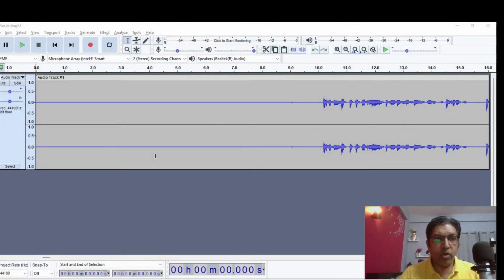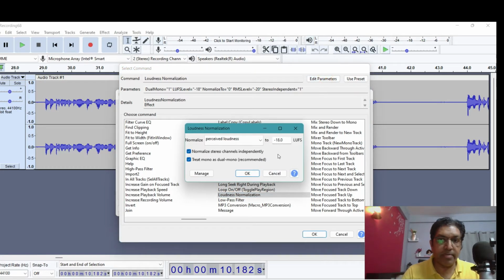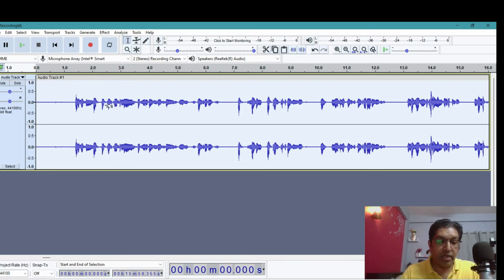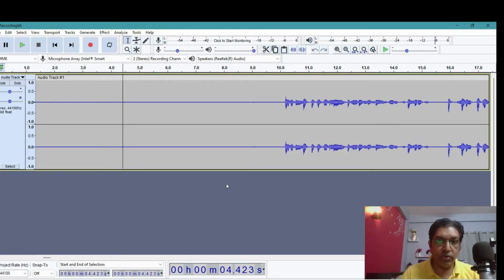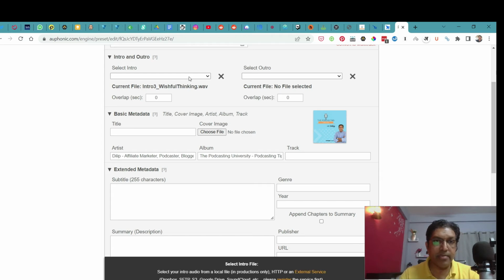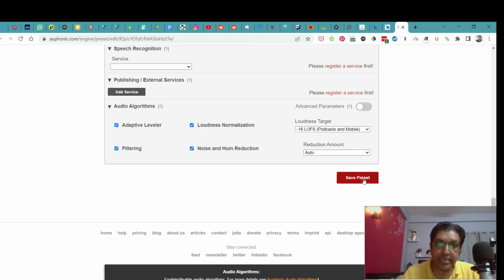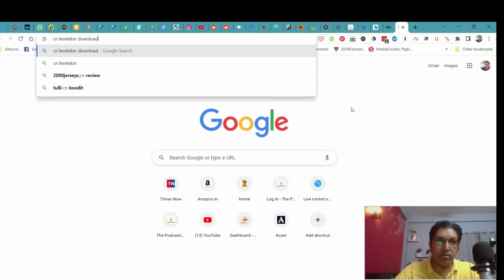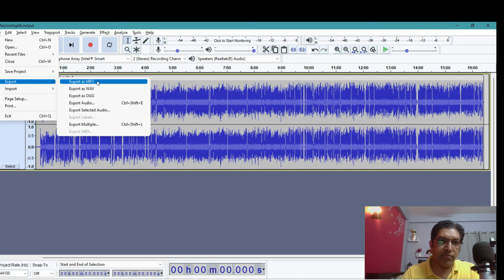Automating Audacity - How to automate your Podcast editing in Audacity!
Do you really need to spend hours in editing your audio?

Not really!

In this video I will show you how to automate some of the basic editing that you will have to do in your audio and also show you some FREE options that can help you speed up things.

This is a channel where I share podcasting tips and techniques that can simplify your journey in podcasting.

What I share here are things that I have learned over the years. I will be combining my experience in marketing with podcasting so that you don’t have to go through the grind.

In the last video, I showed you some of the most essential aspects of editing which can help you get your audio out as fast as possible.

In this video, I will show you how to automate things and I will also share some free tools that can help you do it.

If you like using desktop software, then watch the video till the end when I show you a simple little tool that can help with these basic edits.

Here's what we will cover in this episode -
1. Using macros to automate repetitive activities in Audacity
2. Using a simple online alternative if you don't want to use Audacity
3. Using a simple desktop software that complements the editing you can do in Audacity.

RESOURCES IN THIS EPISODE -
1. Podcast Hosting - Acast.

RECOMMENDED MICROPHONES -
1. MAONO AU-HD300T on Amazon (commissions earned)
2. Audio-Technica ATR2100x on Amazon (commissions earned)
3. JBL Commercial CSUM10 on Amazon (commissions earned)